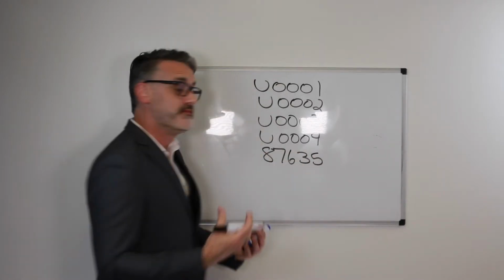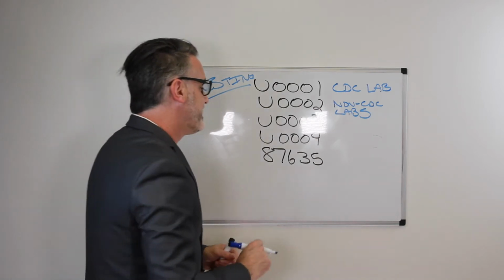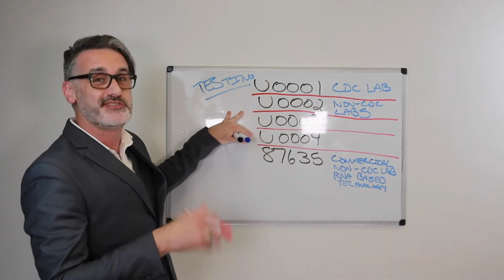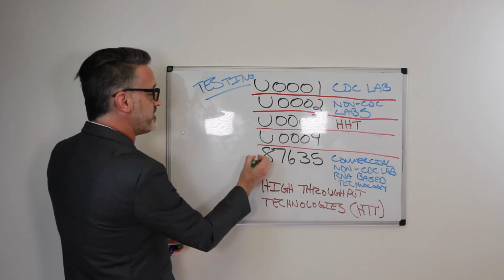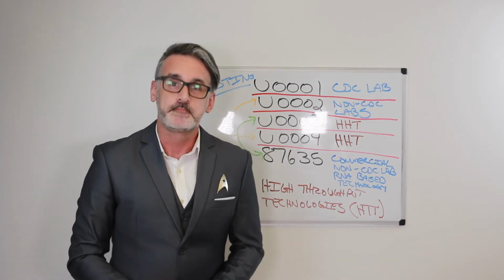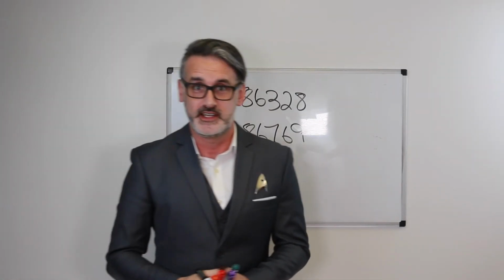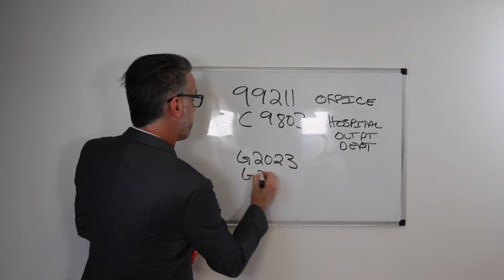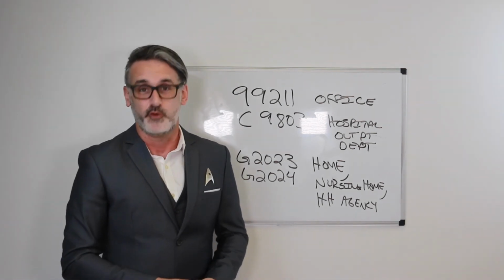The Paul Chandler Show Ep. 019 COVID-19 CPT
In this episode of The Paul Chandler Show, learn how to code for COVID-19.